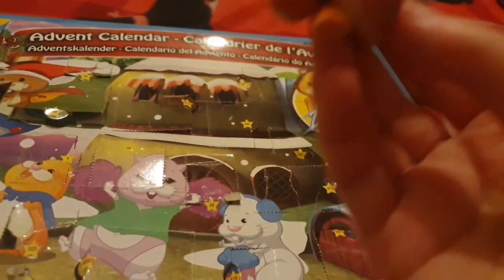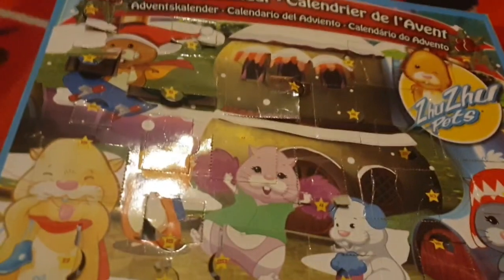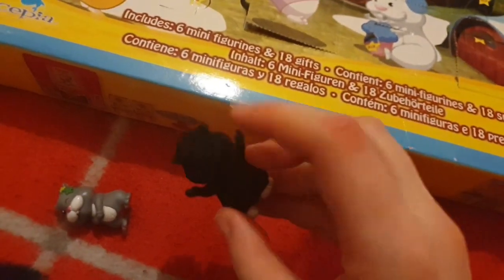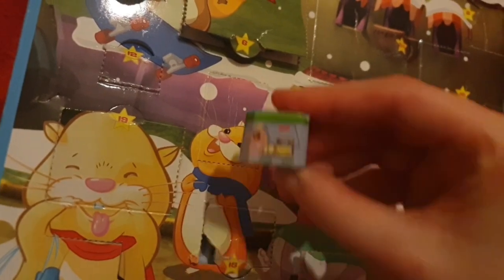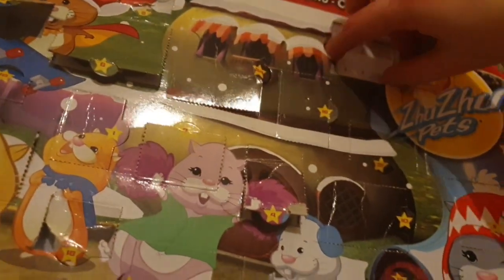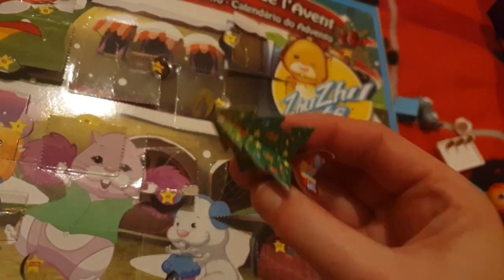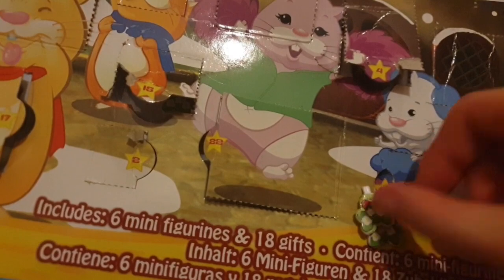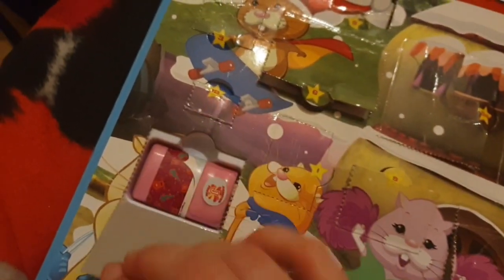Zhu Zhu Pets Advent Calendar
Fitting since it's been snowing.